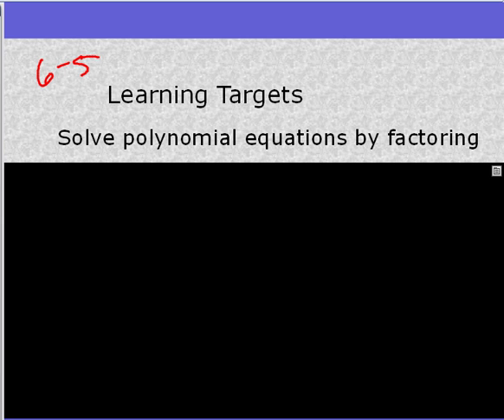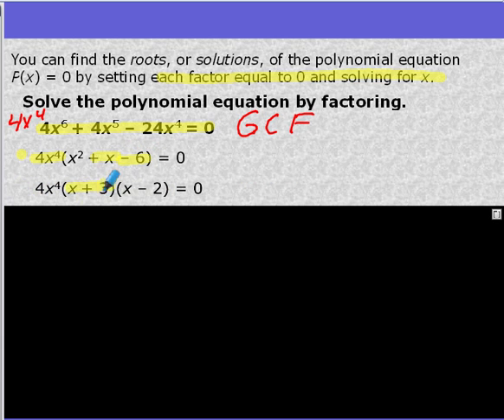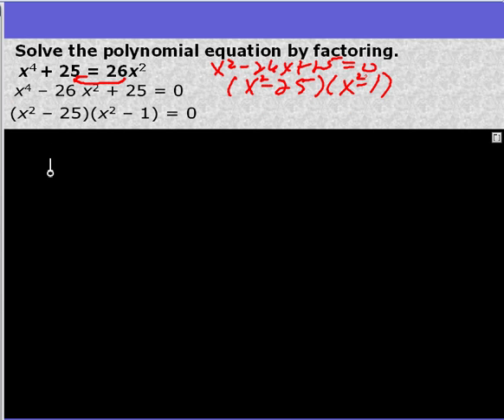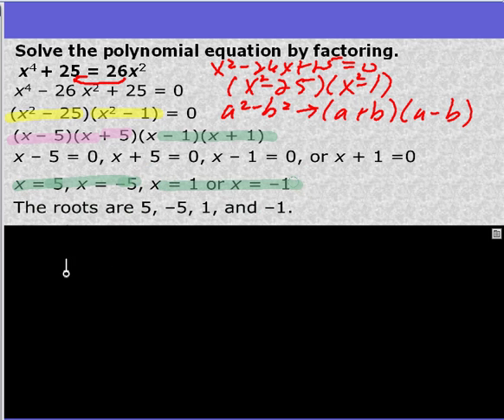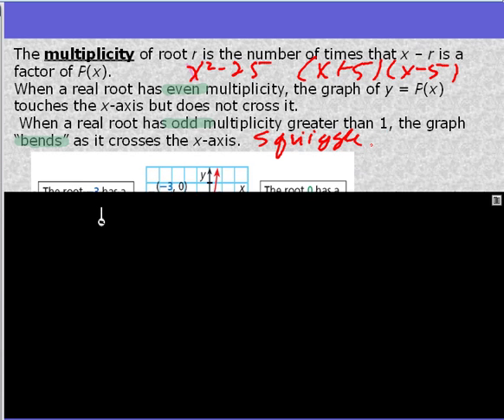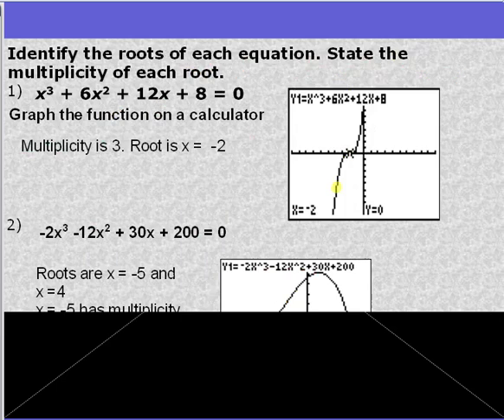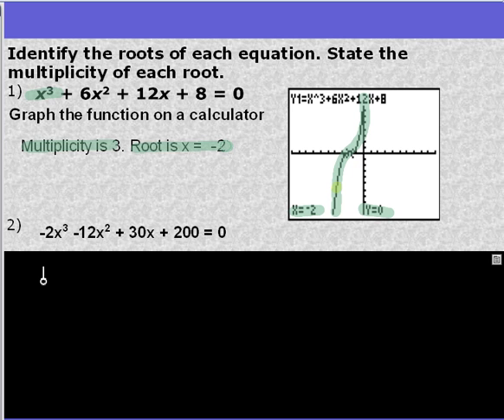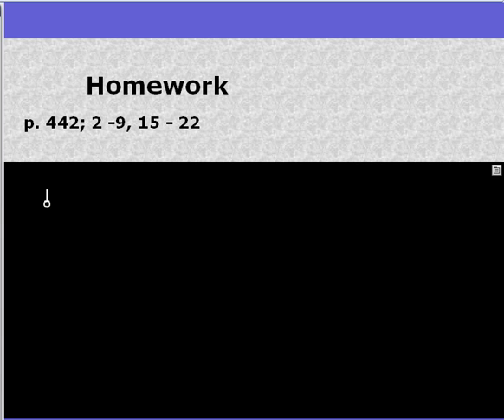Algebra 2 Section 6-5 Finding Real Roots of Polynomials